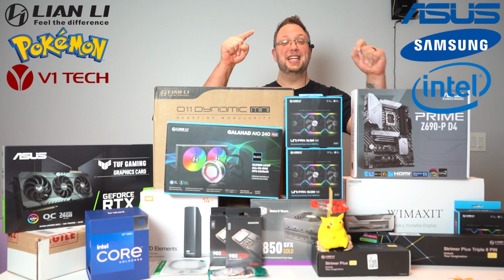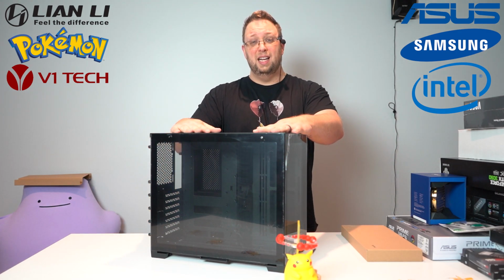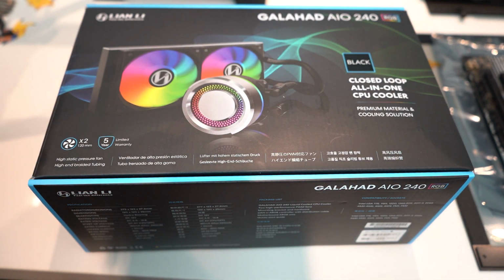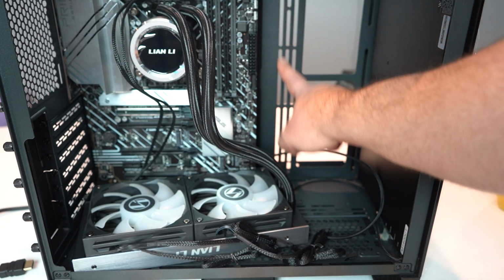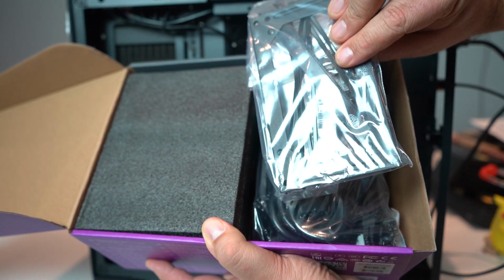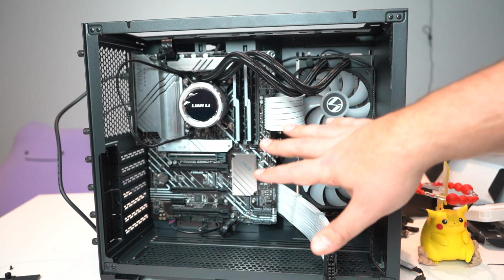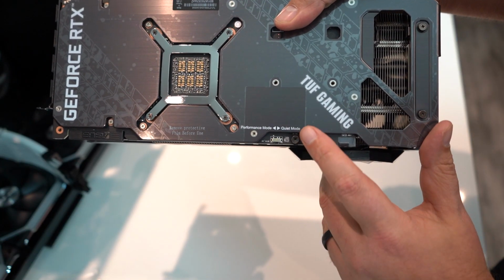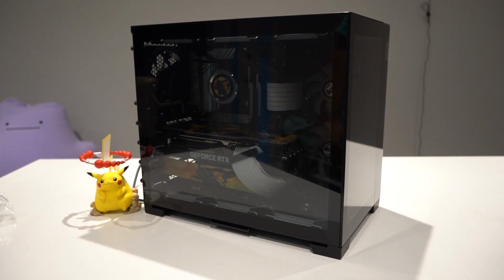Lian Li - Pika PC Build ! 6 Months in the making ! (Not Sponsored)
to piece this monster together and make sure everything was compatible, I used PC Part Picker. For a complete list of parts, click the PC partpicker link

Lian Li Pika PC
CPU
 Intel Core i9-12900K 3.2 GHz 16-Core Processor
CPU Cooler
 Lian Li GALAHAD AIO 240 RGB 69.17 CFM Liquid CPU Cooler
Motherboard
 Asus PRIME Z690-P D4 ATX LGA1700 Motherboard
Memory
 G.Skill Trident Z RGB 64 GB (2 x 32 GB) DDR4-4000 CL18
Storage
 Samsung 980 Pro 500 GB M.2-2280 NVME Solid State Drive
Storage
 Samsung 980 Pro 1 TB M.2-2280 NVME Solid State Drive
Video Card
 Asus GeForce RTX 3090 24 GB TUF GAMING OC Video Card
Case
 Lian Li O11 Dynamic Mini ATX Mid Tower Case
Power Supply
 Cooler Master V SFX Gold 850 W 80+ Gold Certified Fully Modular SFX Power Supply
Operating System
 Microsoft Windows 10 Home OEM 64-bit
Custom
       WIMAXIT Portable Touch Monitor, 14 Inch 98% sRGB FHD IPS Computer External Display USB-C Gaming Screen with Type-C Mini HDMI for Laptop PC Xbox PS5,（Touch not for Mac OS/Surface Pro）
Custom
       Bento Pock​et Monster​s M.2 Heat​sink Cover​ with ARGB​ Lighting
Custom
       Thunder So​ul AIO Cov​er for Sma​ll Circle ​of Lian Li​ LIAN LI G​ALAHAD AIO​240 360 RG​B BLACK an​d White
Custom
 Pika Storm​ RGB GPU B​ackplate C​ustom Made​ for ANY G​raphics Ca​rd Model n​ow with Ve​nt Cut Out​s and ARGB​ (Addressa​ble LEDs)
Custom
       Pika Storm​ RGB GPU S​upport Bra​cket